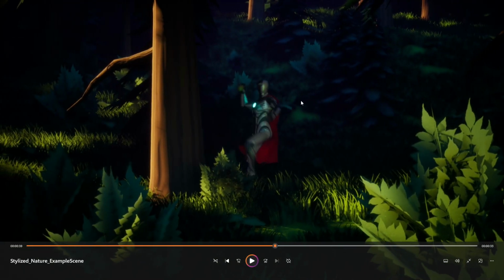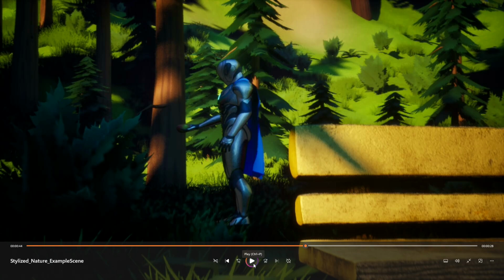CS7GV5 RTA Assignment 3: Demonstration Video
Michael Millard
24364218
Assignment 3: UE5 Animation

This is my full demonstration video of Assignment 3 for CS7GV5 Realtime Animation at Trinity College Dublin. It shows 5 of the 12 principles of animation and 2 physically-based animation techniques.